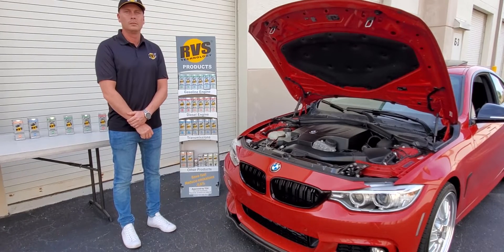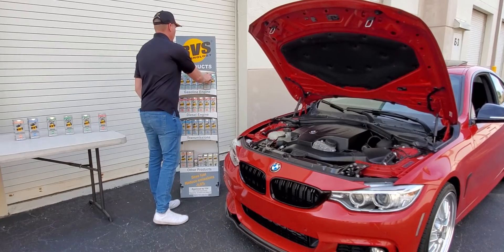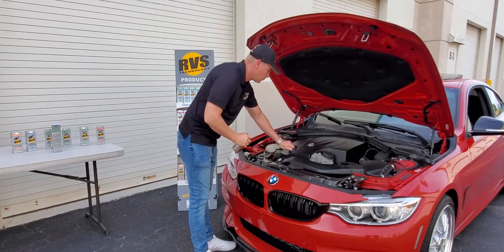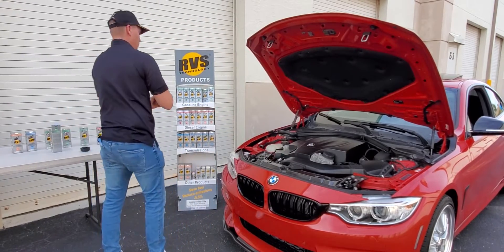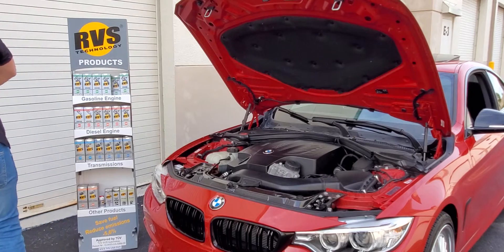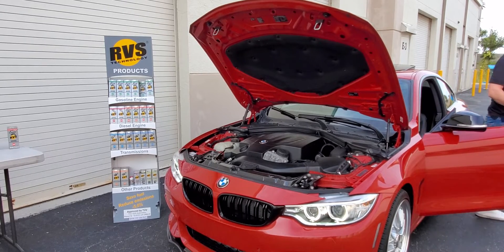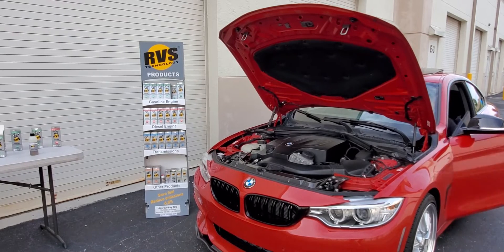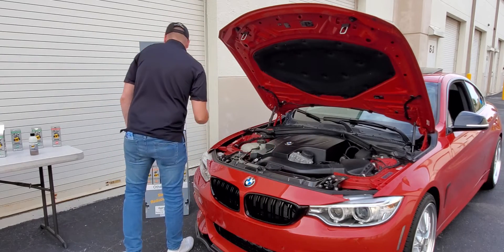How to perform a RVS Technology engine treatment to your vehicle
This short video shows you step by step how to perform a RVS Technology engine treatment to your vehicle.

RVS Technology produces a number of products utilizing unique patented Triboceramic Nanotechnology. These products form a tougher than metal ceramic Nano-coating over metal surfaces which are normally subject to heat and friction. This coating is highly effective at repairing and renewing metal surfaces and uses ‘smart’ heat-seeking properties to ensure it automatically applies itself to the areas where its effects are most required. The RVS compound reacts at the actual friction contact points and integrates with the original friction surface metal. The friction decreases and the tolerances and compression will be restored to, or close to, original specification - without dismantling the engine. The new Triboceramic structure reduces very effectively the risk of seizing in case of serious lubrication problems or even in case of hazardous lubrication loss. RVS TechnologyⓇ is an excellent method for restoring worn out mechanisms as well as for protection of new ones. - A protection that lasts up to 60,000 miles or 2,500 hours. Our products can be used practically anywhere that there is friction between two metal surfaces and as such has many applications across a broad spectrum of industries including automotive, powersports, aviation, industrial and marine. RVS Technology is NOT an OIL ADDITIVE, it does not effect the properties of the oil, it is only used as a transfer agent. A second treatment is highly recommended for vehicles that have over 25,000 miles/800 hours to achieve best results.

-Cost savings through better fuel and total economy (up to 20%)
-Increased Engine power (up to 20%)
-Reduction on maintenance cost and downtime
-Extension of operational life (up to 70%)
-One treatment lasts a minimum of 60,000 miles.